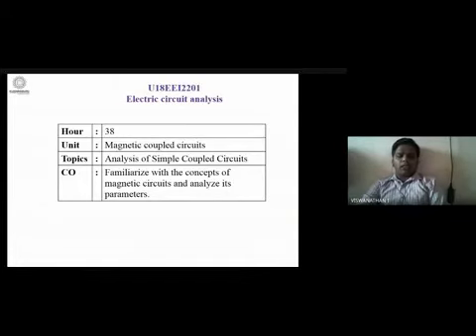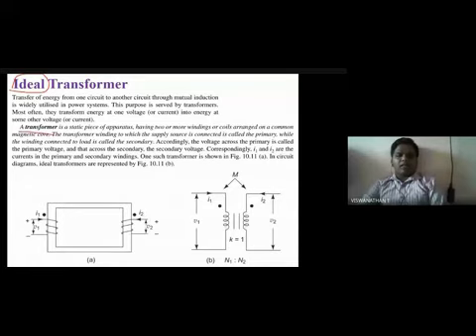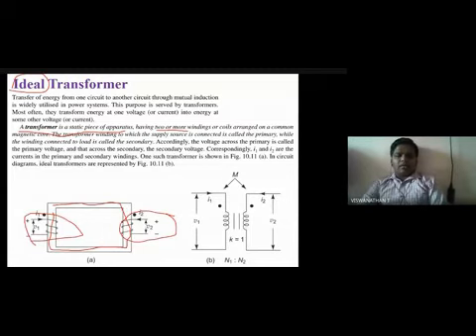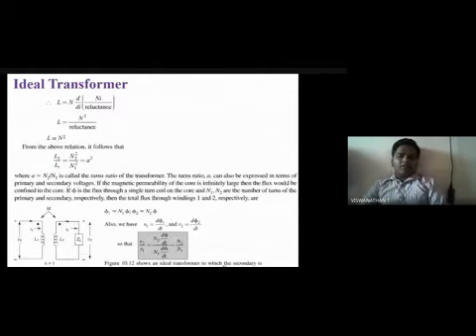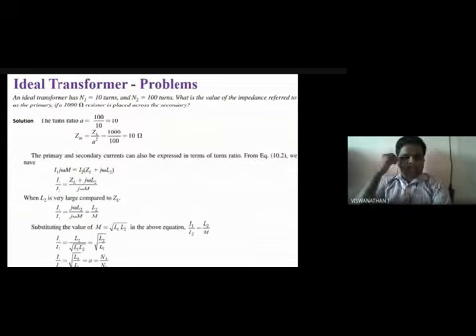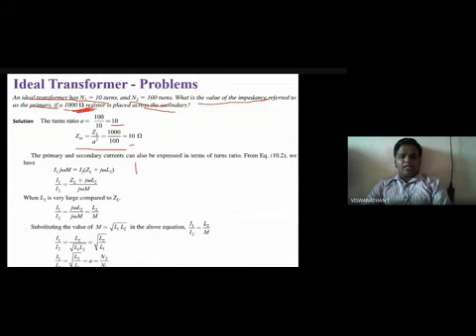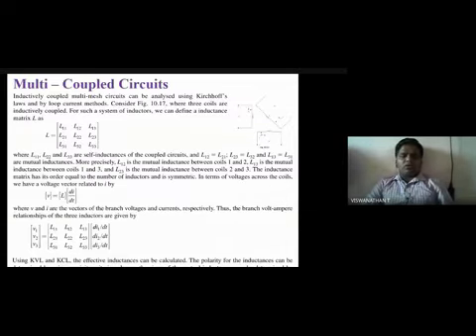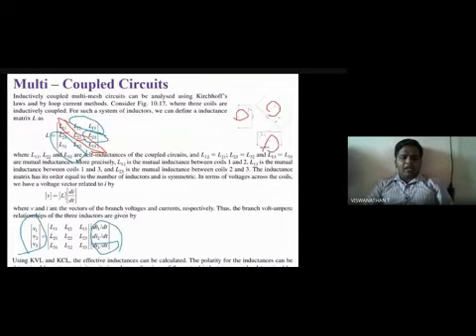38 Analysis of Simple Coupled Circuits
Analysis of Simple Coupled Circuits